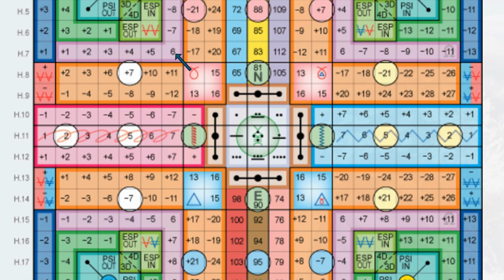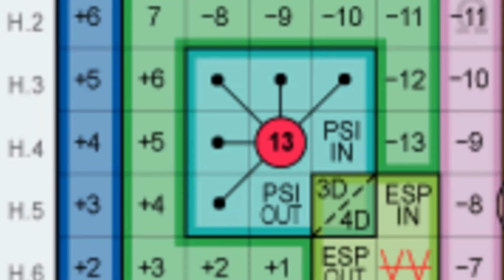RADIAL TIME HYPERPLASMA 1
This video briefly explains the way energy moves from the 9th dimension (inner core time) to the present dimension.